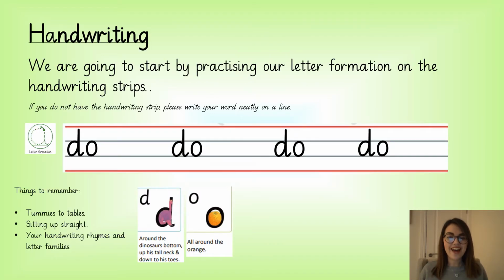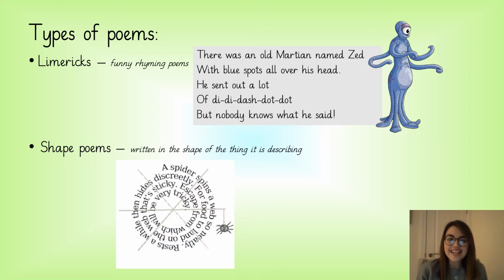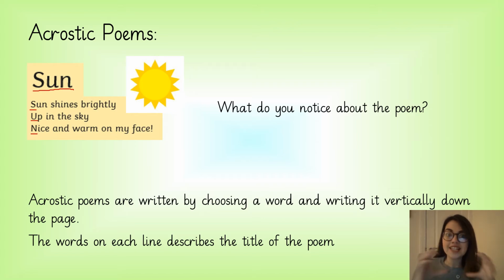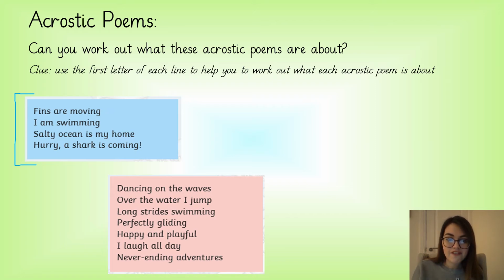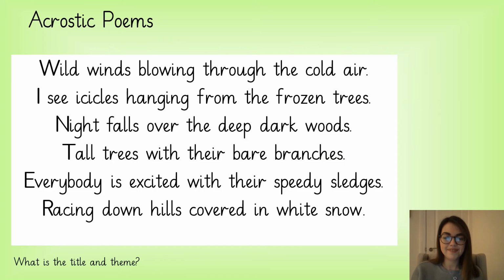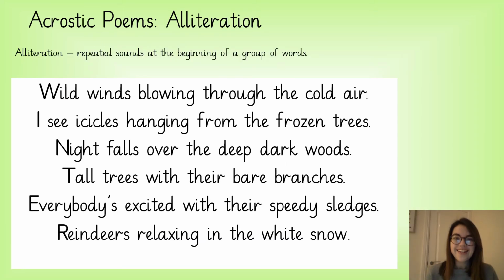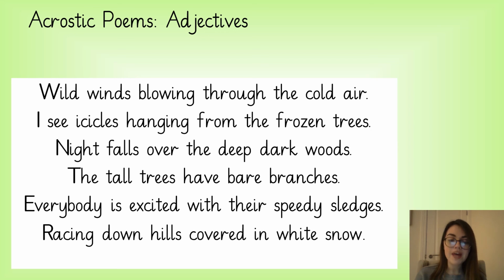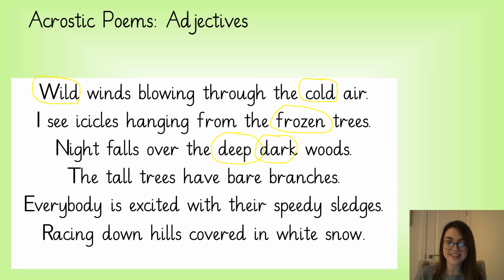English Year 1 10th February 2021